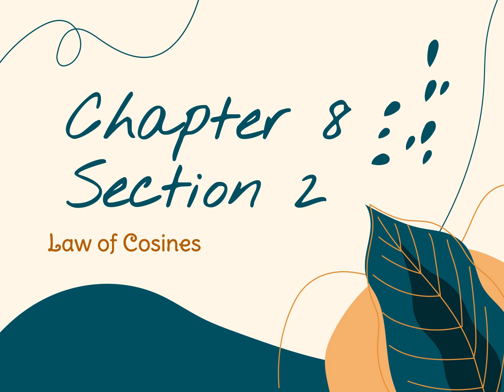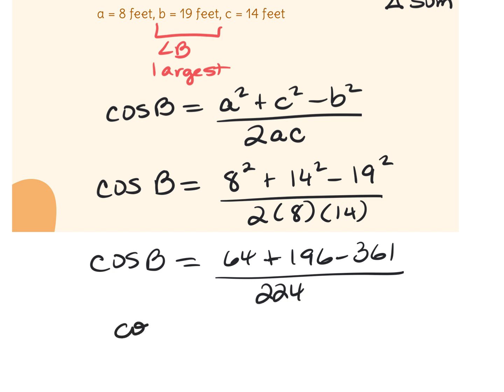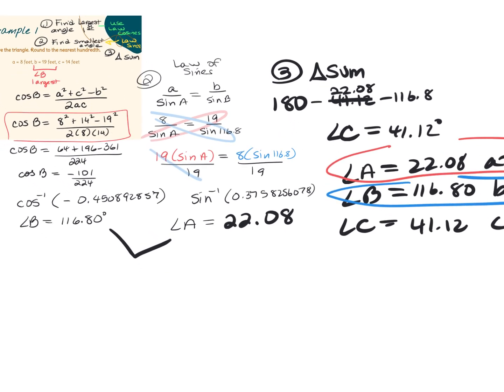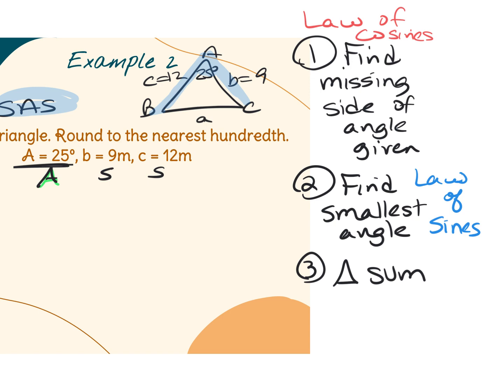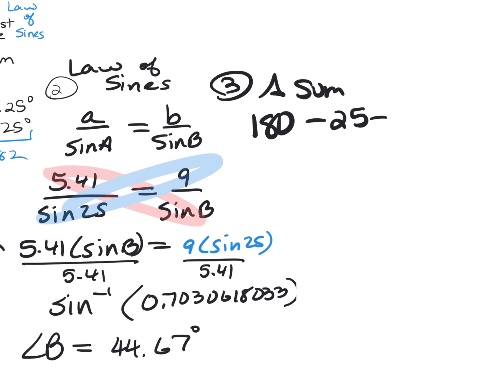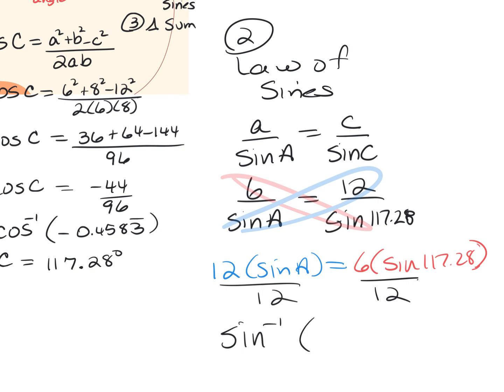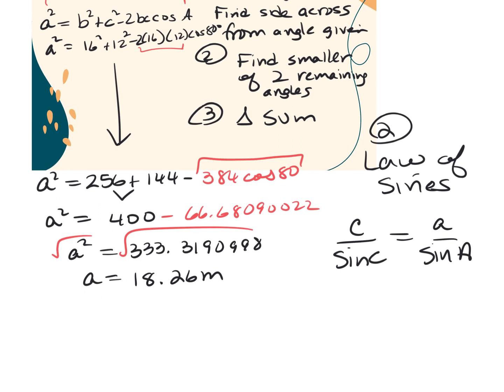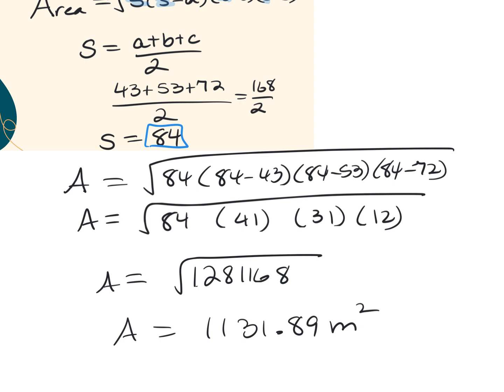5.2.24 8.2 Law of Cosines